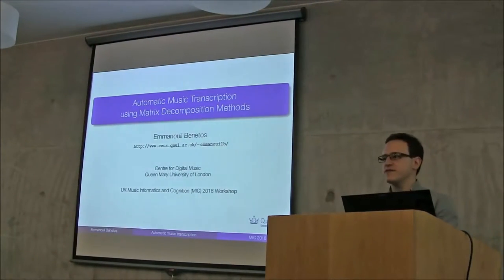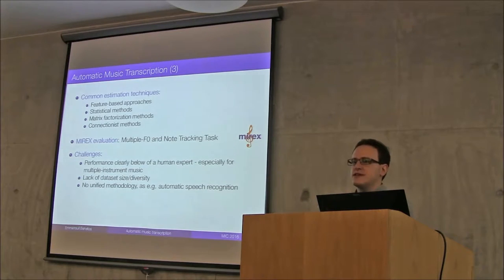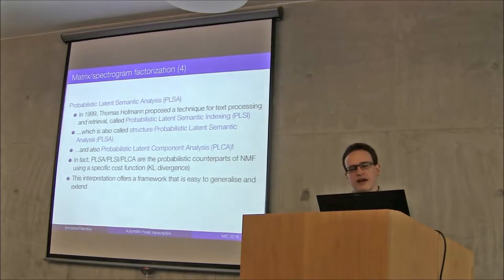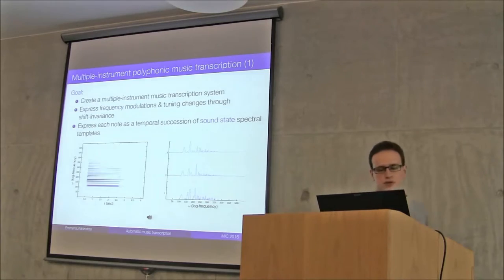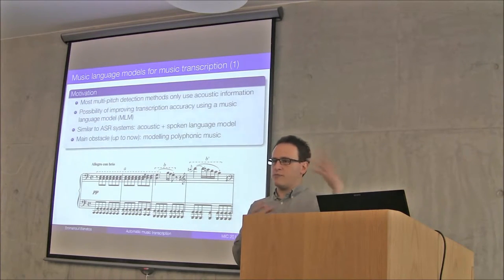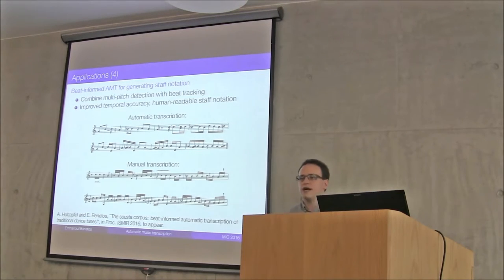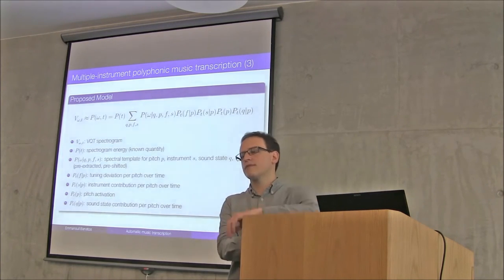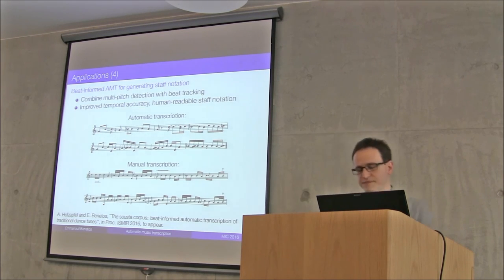MIC 2016: Emmanouil Benetos - Automatic music transcription using matrix decomposition methods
Talk from the UK Music Informatics and Cognition (MIC) 2016 Workshop.

Speaker: Emmanouil Benetos (Queen Mary University, London)
Title: Automatic music transcription using matrix decomposition methods

Abstract: Automatic music transcription (AMT) is defined as the process of converting an acoustic music signal into some form of human- or machine-readable musical notation. It is considered a key enabling technology in the field of music information retrieval and can be divided into several subtasks, which include multi-pitch detection, note onset/offset detection, instrument recognition, pitch/timing quantisation, extraction of rhythmic information, and extraction of dynamics and expressive information. However, despite recent advances AMT still remains an open problem, especially when considering multiple-instrument music with high polyphony.

A large part of current AMT research focuses on matrix decomposition methods, which decompose a time-frequency representation of a music signal into a series of note templates and note activations. This has led to music transcription systems that are computationally efficient, robust, and interpretable. In this talk, I will present recent advances in AMT focusing on proposed systems that are able to detect multiple pitches and instruments, are able to support tuning changes and frequency modulations, and take into account the temporal evolution of notes. Recent work on integrating music language models with acoustic models for improving AMT performance will also be discussed, along with applications of AMT to fields beyond music informatics, including musicology, music acoustics, music education, and environmental sound analysis.